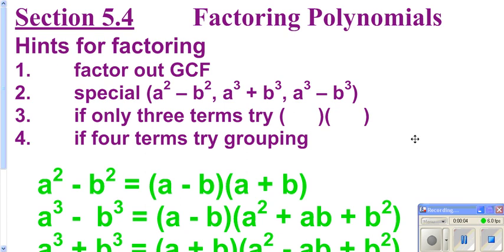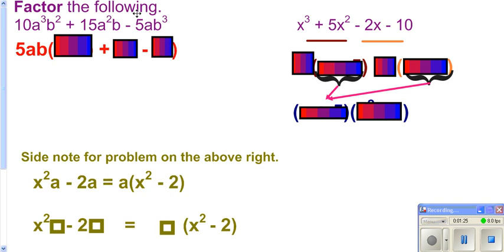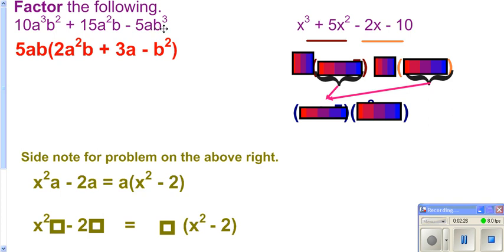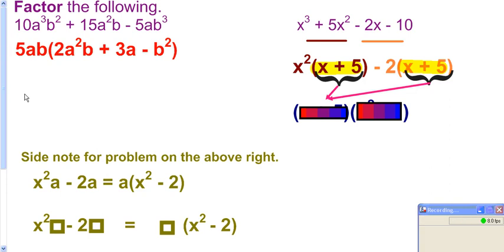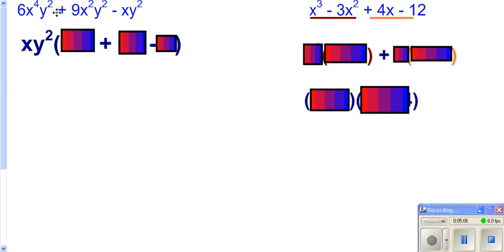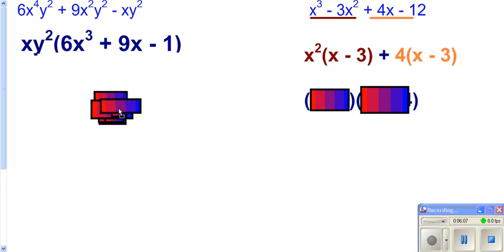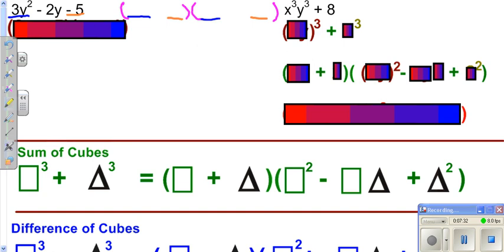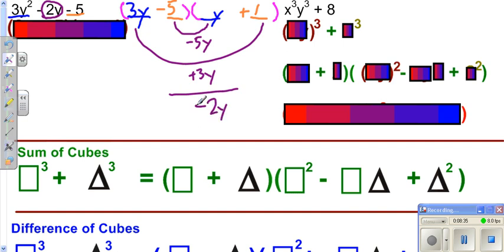Accelerated Algebra 2 section 5 4 part 1